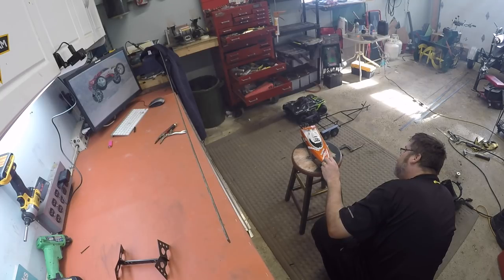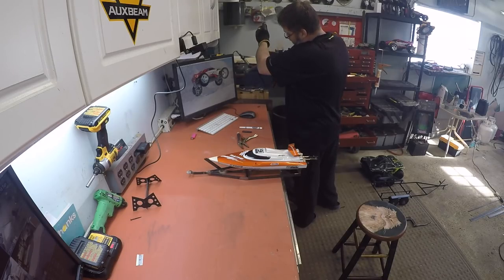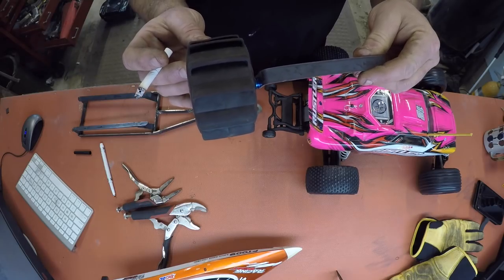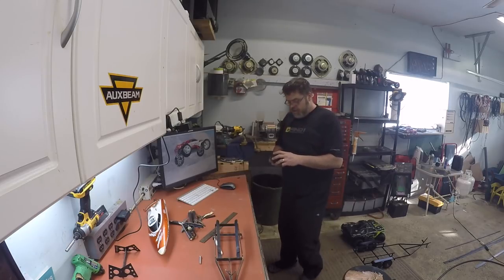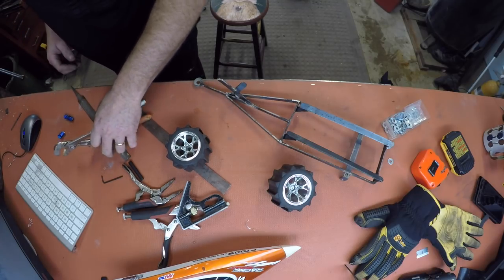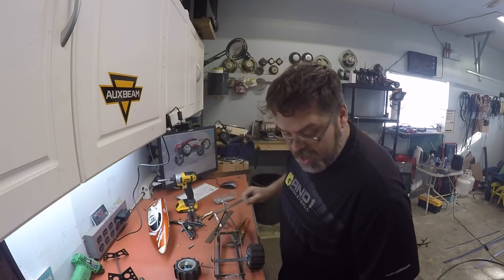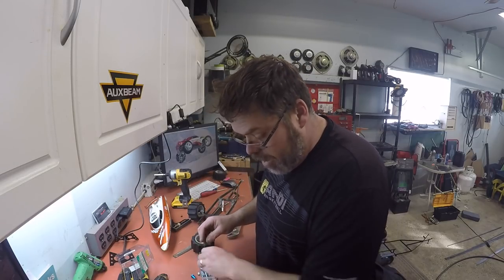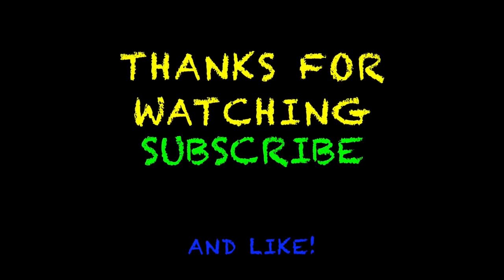Glad That RC Adventure Is Done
All Done the boat rc trailer and the kiddo loves it big time . So glad I made this for her

BillSiff
579 Main St
Wyoming Ont.
Canada
N0N 1T0